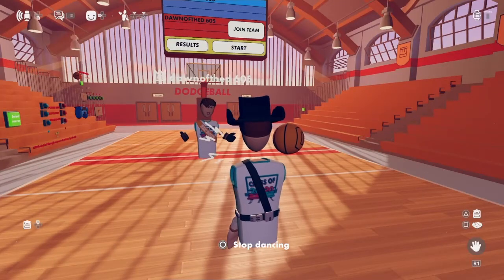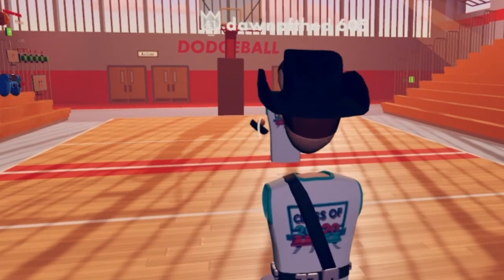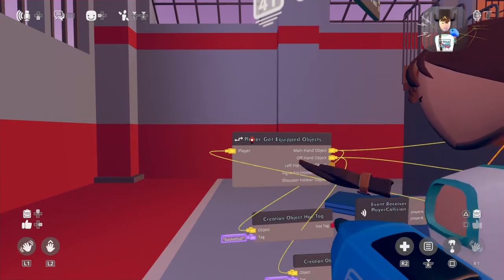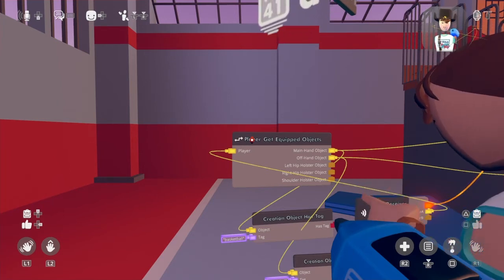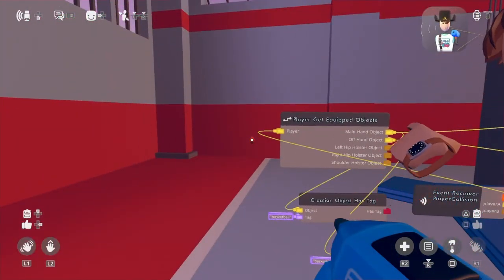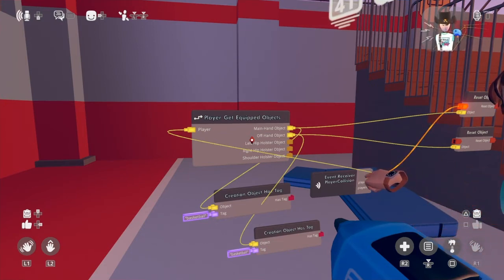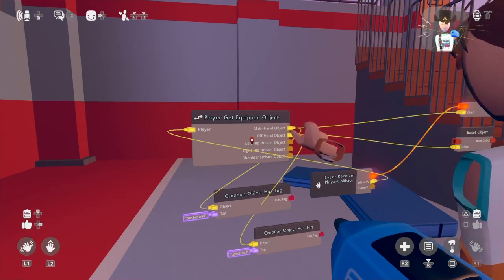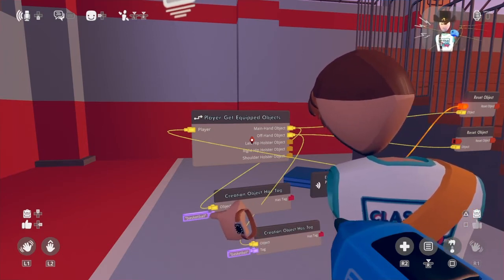CV2 how to steal a basketball in Recroom